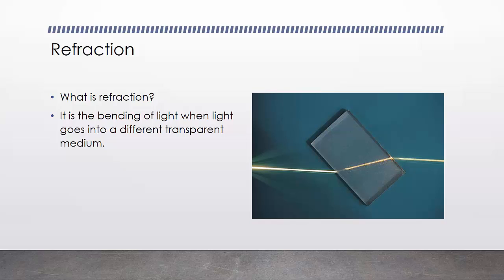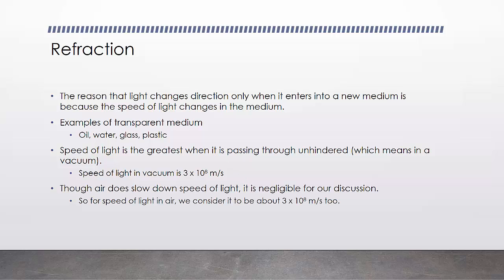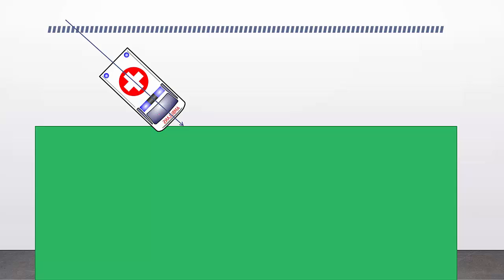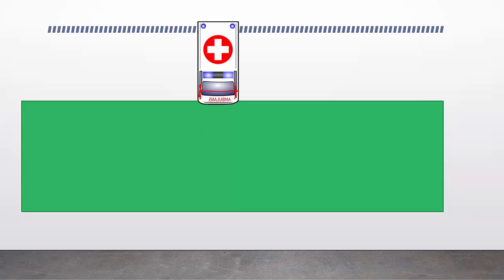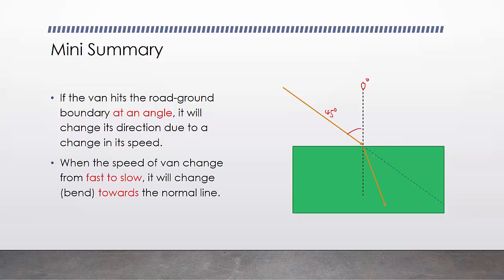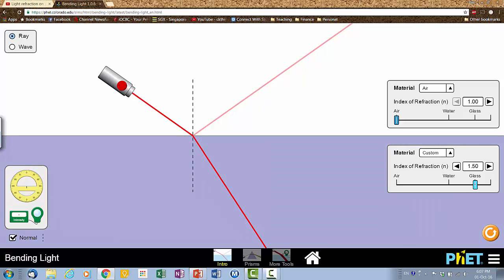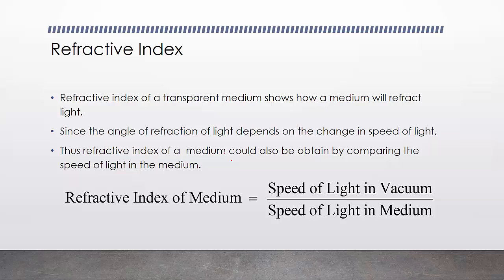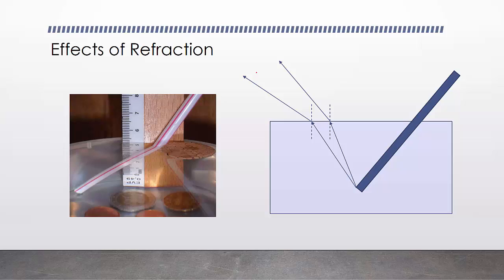What is Refraction and Refractive Index of a medium?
A video lesson that discuss about concept of refraction of light and what is refractive index of a medium.